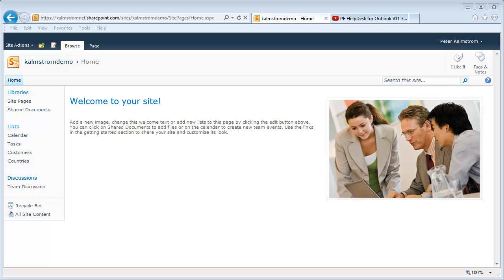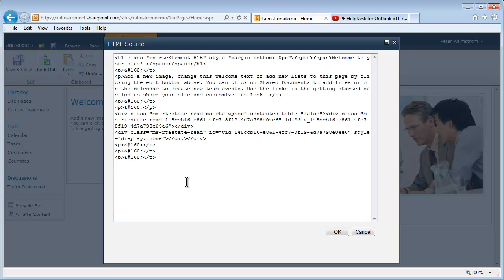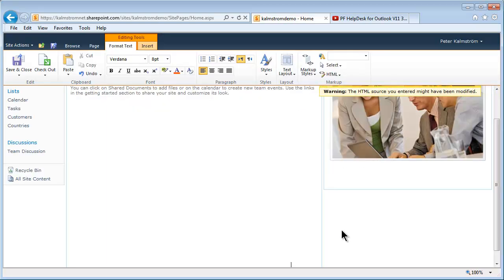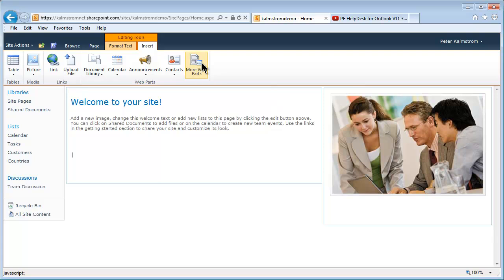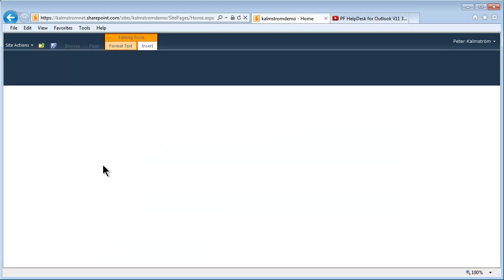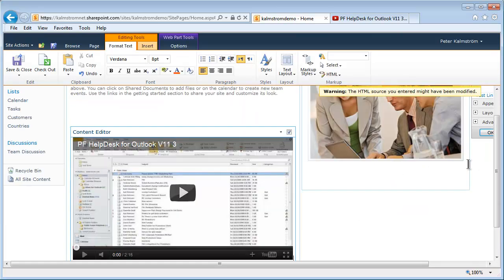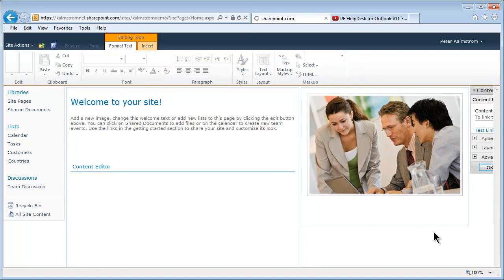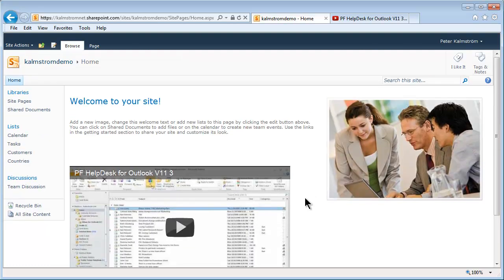Embed A YouTube Video In A SharePoint Site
Learn how to embed a video in a SharePoint site by adding a web part and entering the embed code in its HTML. For more info and many other tips, please refer